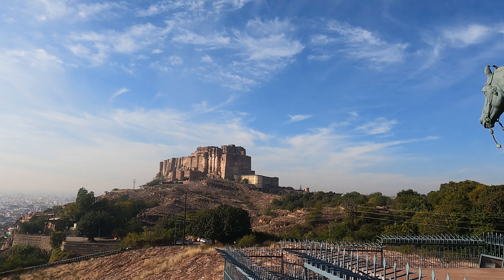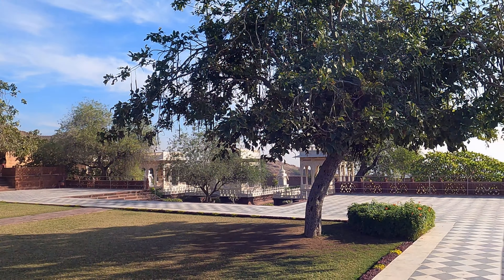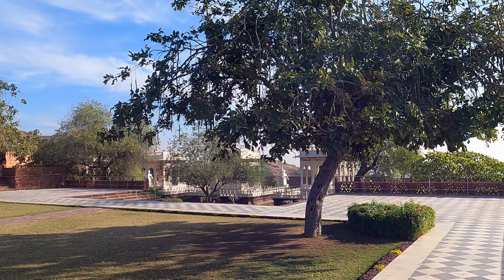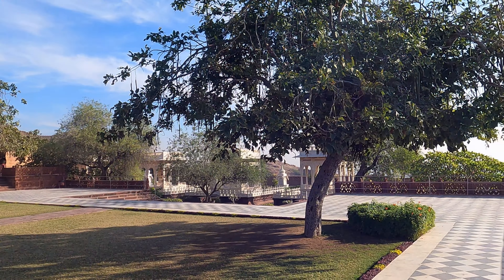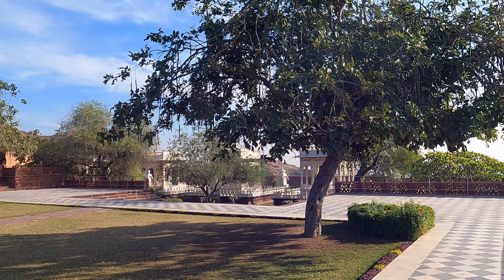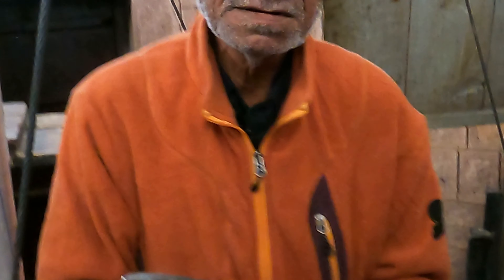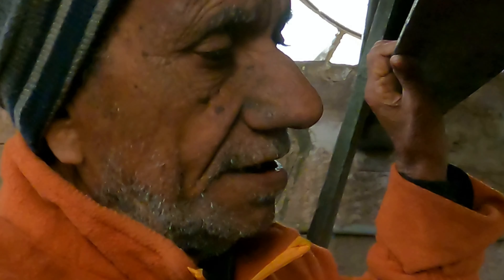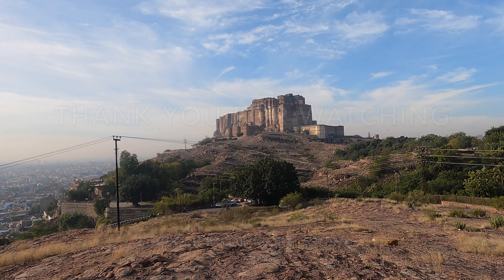Jodhpur | Blue City | Travel Guide | 4k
Discover Jodhpur, the famous Blue City of Rajasthan, in our latest video! Explore its majestic fort, winding streets, and more.

0:00 Introduction
0:46 Statue of Rao Jodha
1:12 Jaswant Thada
2:08 Mehrangarh fort
4:09 Blue City Walk
4:54 Mandore Garden
6:09 Toorji ka Jalra
6:49 Clock Tower
9:17 Umaid Bhavan Palace Museum
9:54 Like and Subscribe :)

Timings & Tickets
1. Statue of Rao Jodha | Open all days 24*7 | Free Entry
2. Jaswant Thada | 9:00 am - 5: 00 pm | Nationals - Rs. 30/- and Internationals - Rs. 50/-
3. Mehrangarh Fort | 9:00 am - 5: 00 pm | Nationals - Rs. 20/- and Internationals - Rs. 600/-
free entry on 12th May (Jodhpur foundation day except lift fee of Rs. 50/-)
4. Blue City Walk - Just a walk - Enjoy throughout the day all through the year for free
5. Mandore Garden | 8:00 am - 8:00 pm | Rs. 20/- for Garden, Rs. 50/- for Museum (Museum is closed on Fridays) & Rs. 10- for light and sound show (Tickets same for all visitors)
6. Toorji ka Jalra | Open all days 24*7 | Free Entry
7. Clock Tower | 10:00 am - 6:00 pm |
8. Umaid Bhavan Palace Museum | 10:00 am - 4:30 pm | Nationals - Rs. 30/- and Internationals - Rs. 100/-